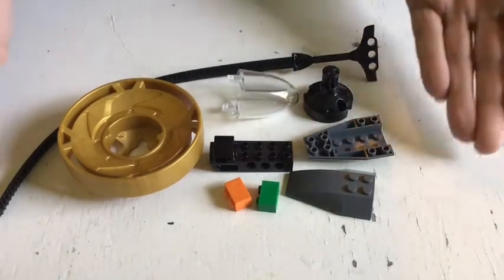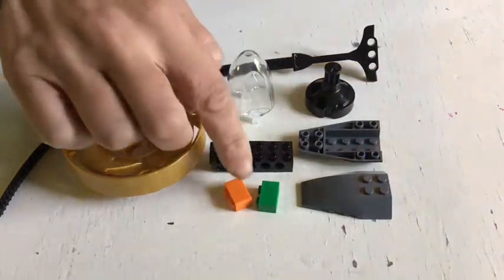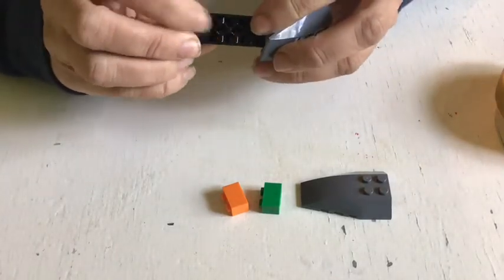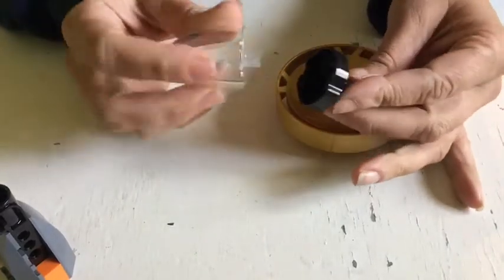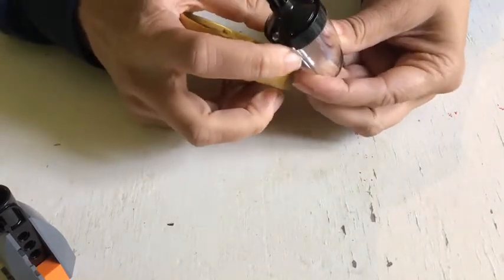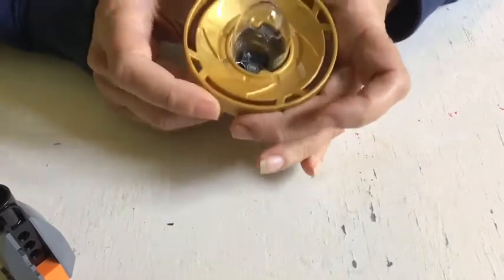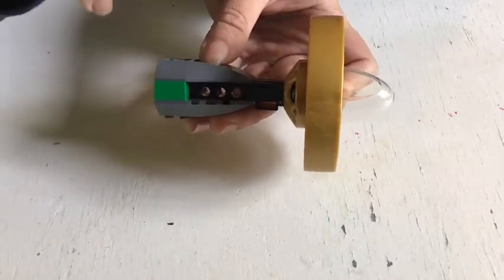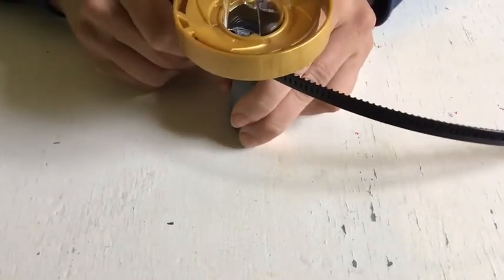Launcher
lego home movie